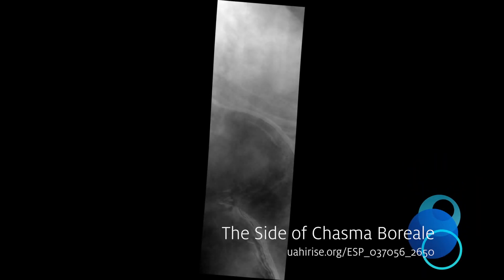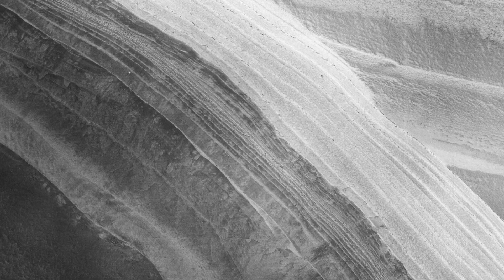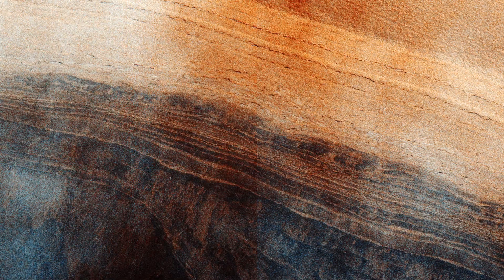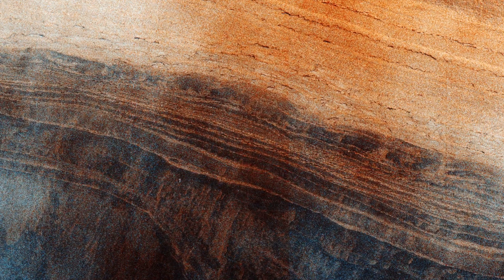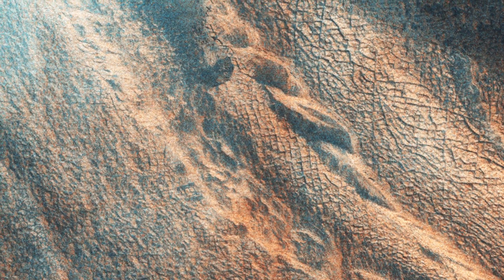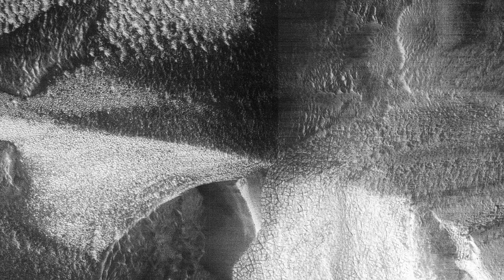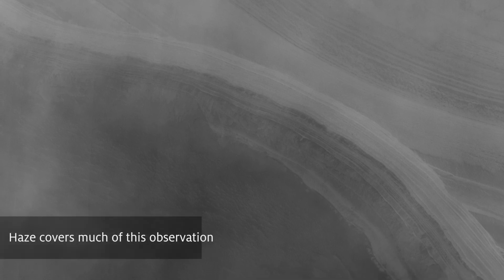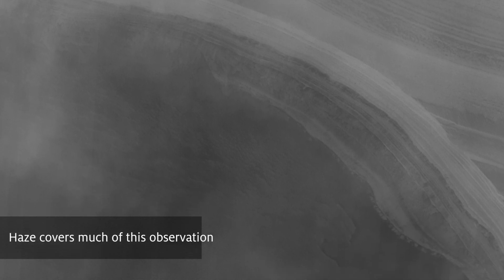The Side of Chasma Boreale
Chasma Boreale is the 560-kilometer long valley that cuts through the Northern Polar layered deposits of Mars. (Audio by Tre Gibbs. Enhanced color images are 1 km across.)